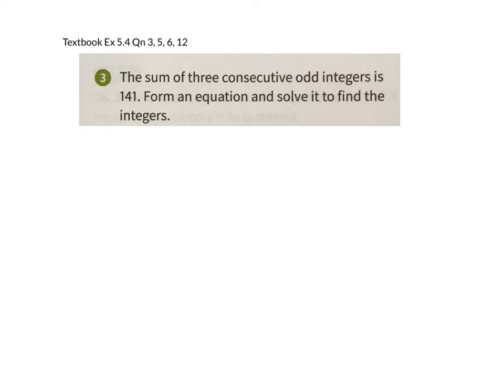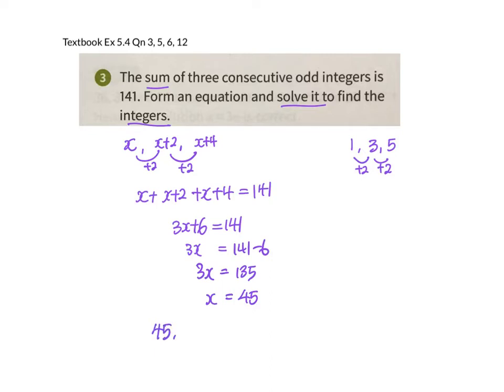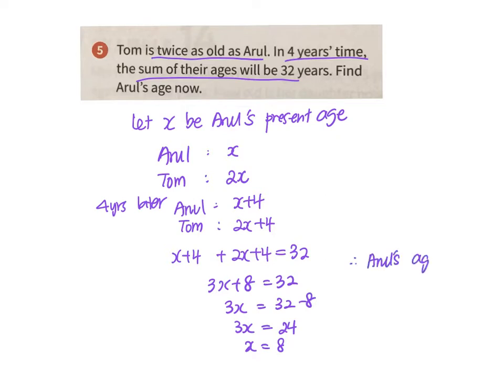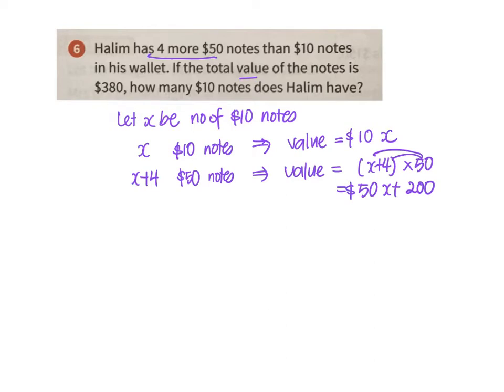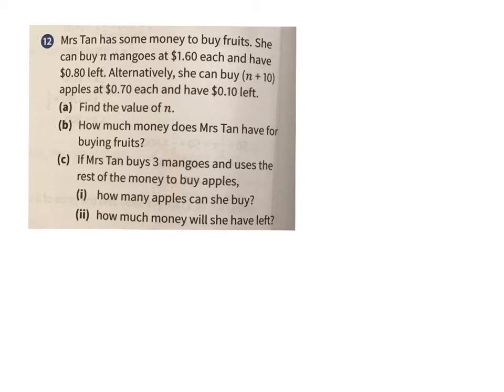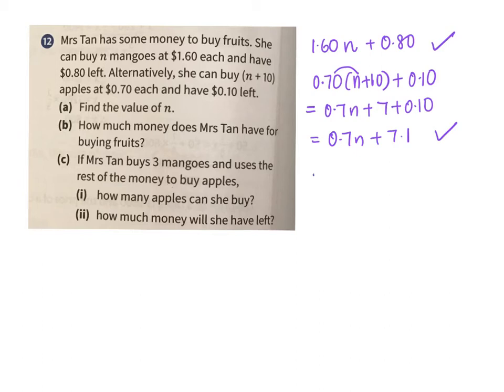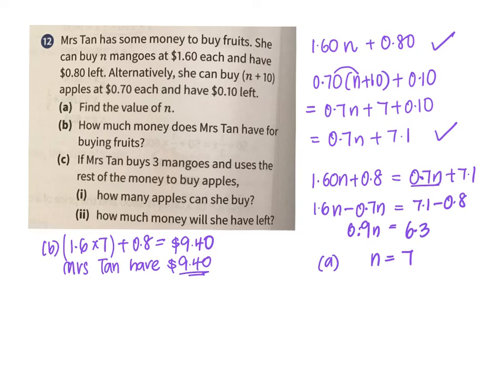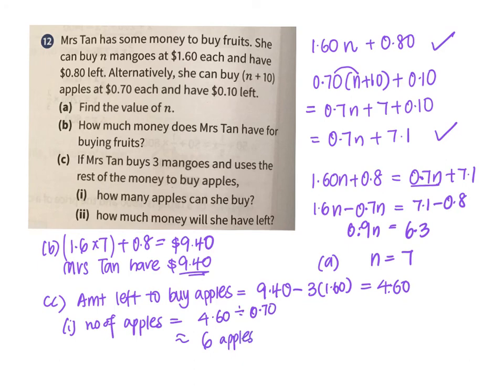Sec 1 Chapter 5 Exercise 5.4 Qn 3 5 6 12